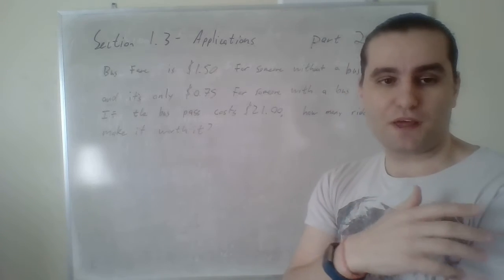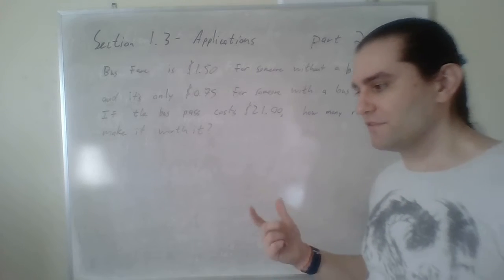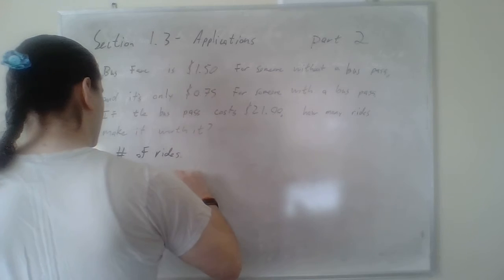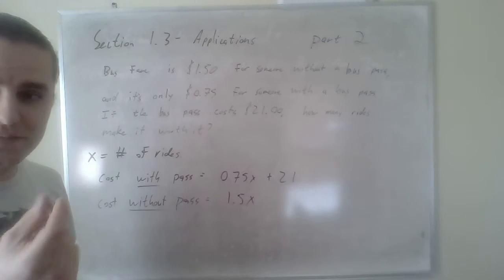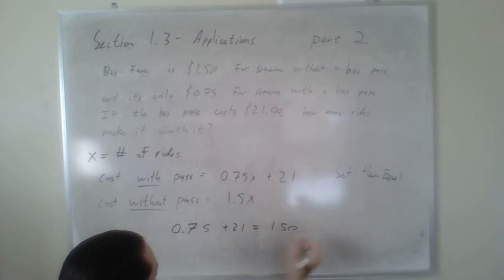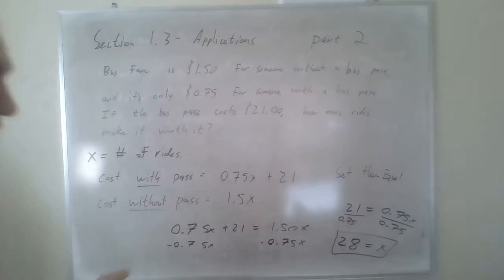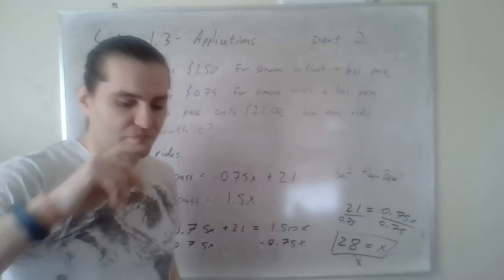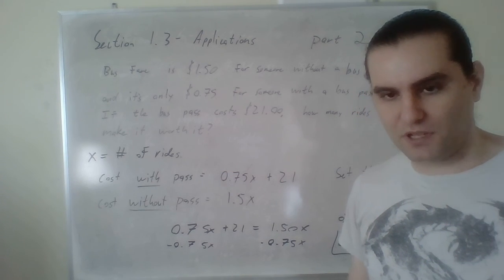Algebra - Section 1.3(2) Applications